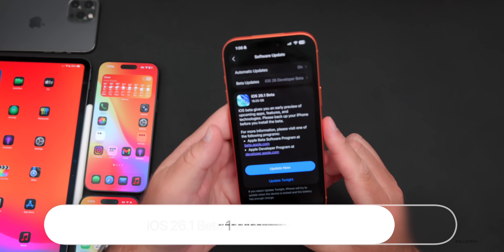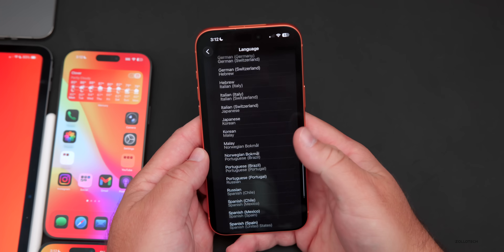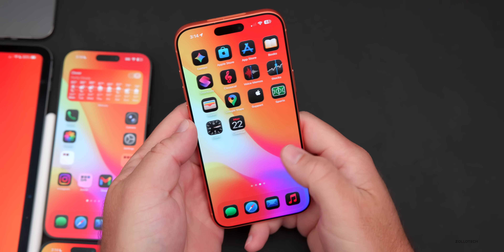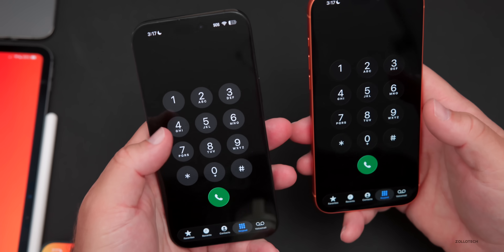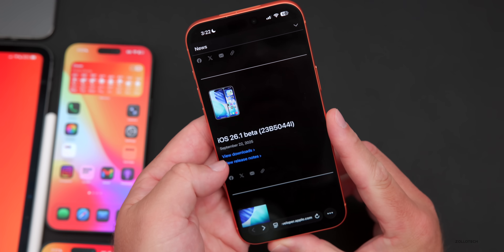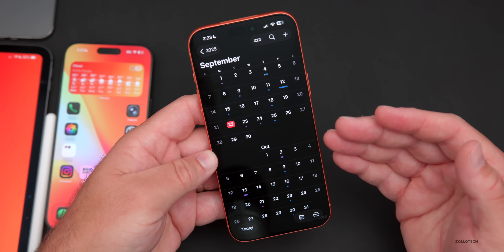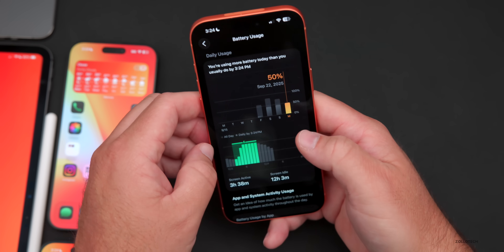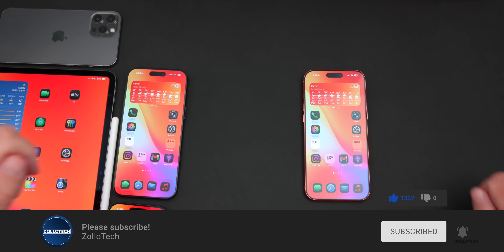iOS 26.1 Beta 1 is Out! - What's New?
iOS 26.1 Beta 1 is Out! - What’s New? - iOS 26.1 Beta 1 = released to Developers and Public Beta Testers Soon.  iOS 26.1 brings Apple Intelligence to more languages, adds new translation options and makes more changes in music and more. In this video I show you all the changes in iOS 26.1 using iPhone 17 Pro Max, iPhone 17 Pro, iPhone 16 Pro Max and iPhone 15 Pro Max.

*Chapters*
00:00 - iOS 26.1 Beta 1
00:05 - Supported Devices and Size
00:14 - Size
00:31 - Apple Also Released
00:43 - Build Number and Modem Update
01:11 - New Features, Changes and Updates
01:21 - Apple Intelligence
01:38 - Music, Liquid Glass and UI Changes
02:36 - Photos
02:57 - I can talk to more now and so can you
03:23 - Accessibility
04:17 - Phone
04:32 - Rapid Security Updates Returning
05:07 - Apple Announcements
05:33 - Bugs and Bug Fixes
07:13 - iOS 26.1 Beta 2 Release
07:34 - Performance
07:55 - Heat and Thermals
08:08 - Battery Health and Battery Life
09:01 - Storage
09:33 - Benchmarks
10:06 - Conclusion